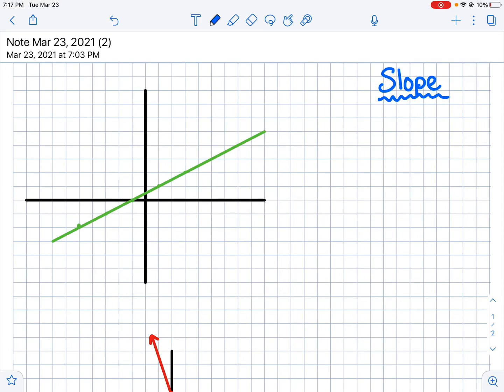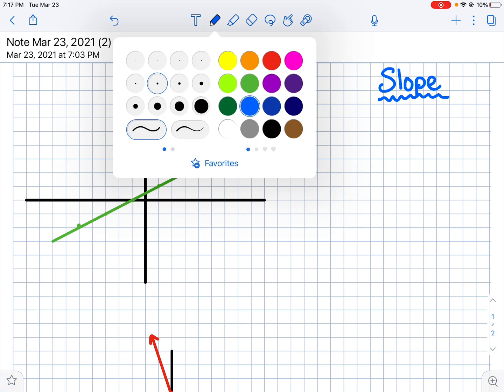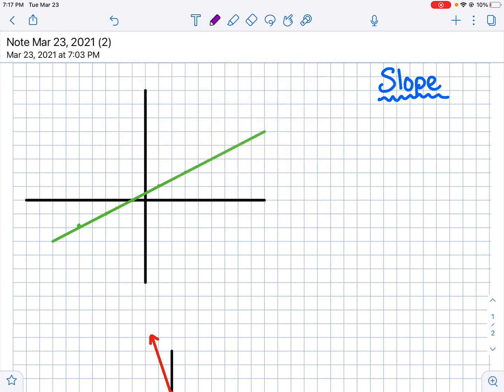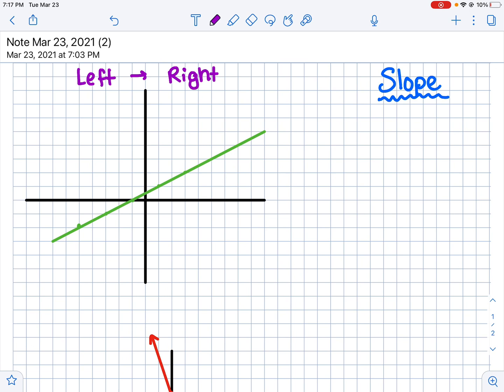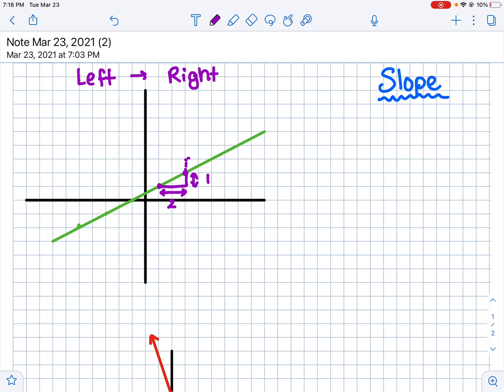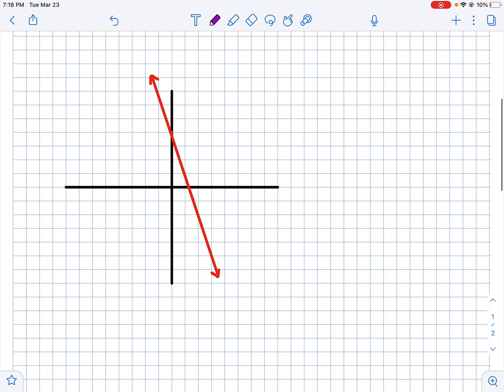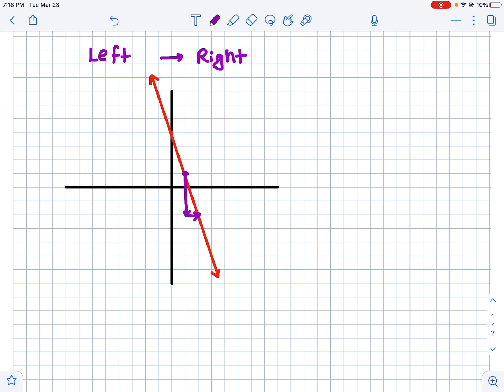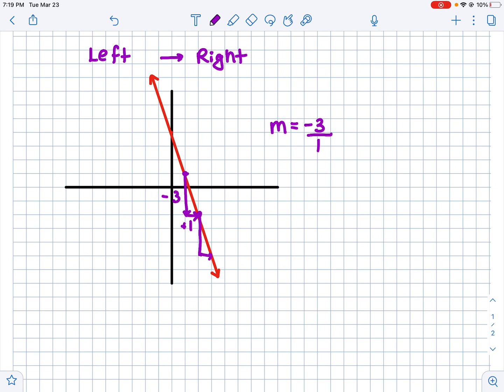Positive and negative slope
An example showing a positive slope and a negative slope